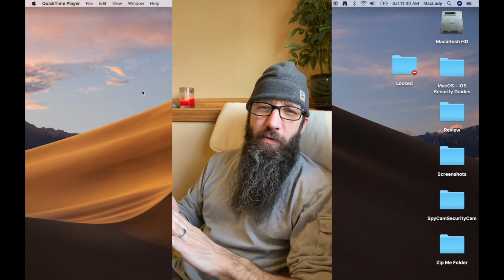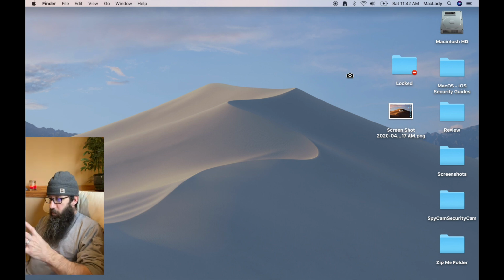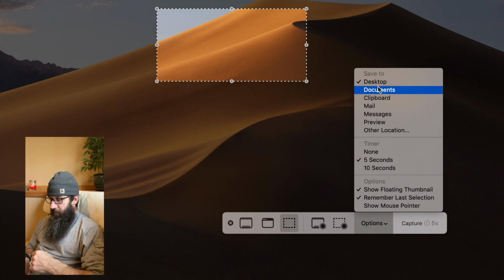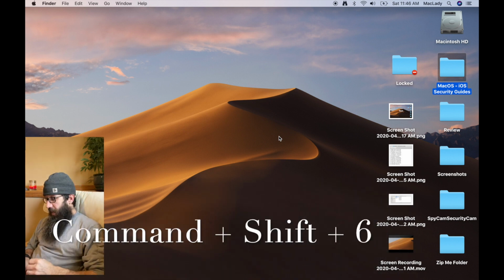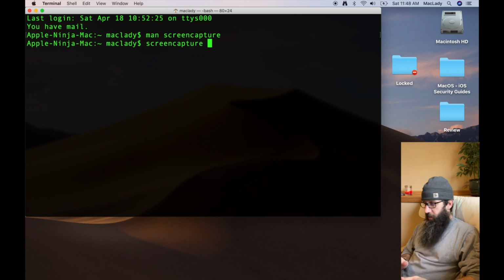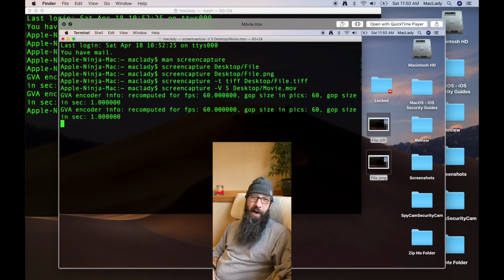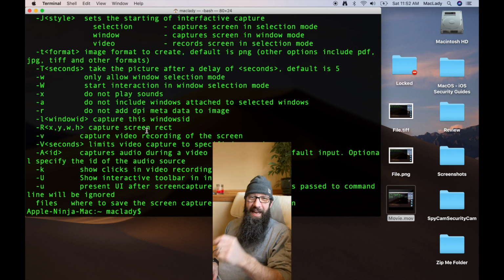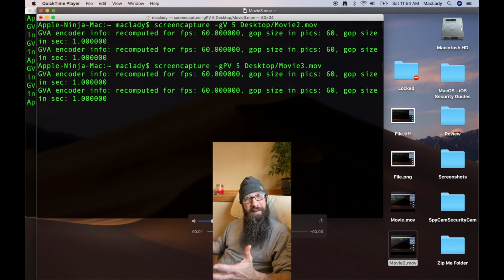Taking a Screenshot On Mac & Mac Screenshot Command!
Taking a Screenshot On Mac is Awesome! We will also cover the Mac Screenshot Command too!

Mac Internet SpeedTest - I will show the Mac Terminal way with SpeedTest CLI and the Web Browser way

Apple Watch Walkie Talkie! Headline Feature in watchOS 5! Apple Watch Walkie Talkie Not Working? NP!

Lost AirPods? Find My Air Pods. Lost AirPods Case? How to Track Lost AirPods & How to Track Case!

How to Zip Files in Mac  How to Unzip On Mac  Password Protected Zip File Mac  Unzip Command Mac!

Udemy.com Instructor
Protect Your Mac 

Social Media Security 101 - Stop The Hackers!